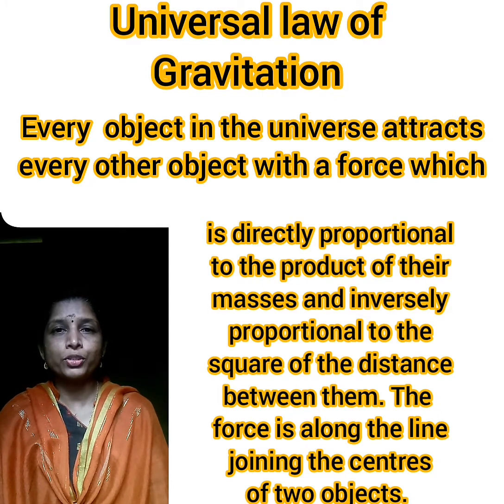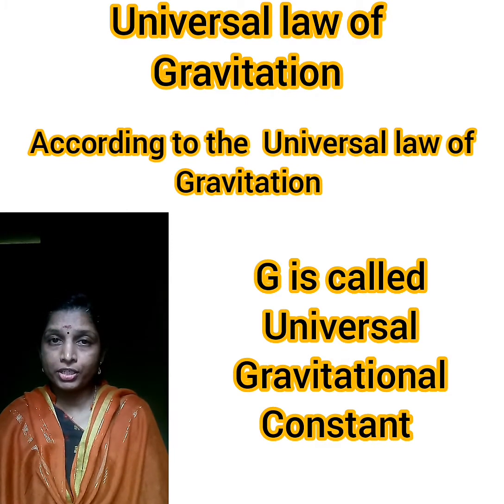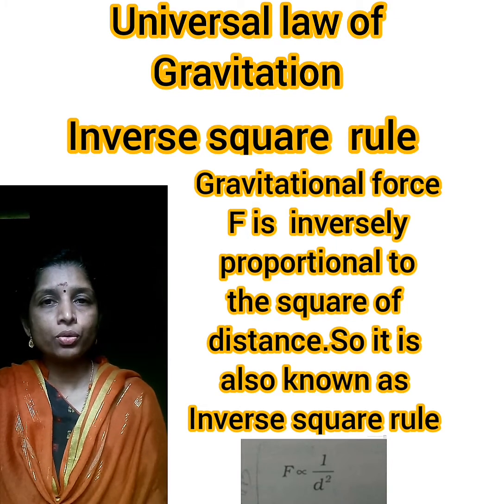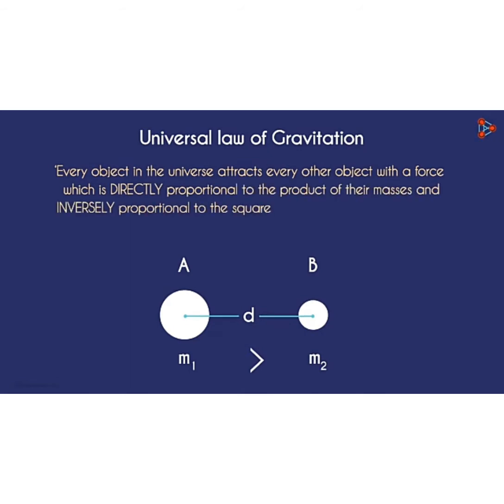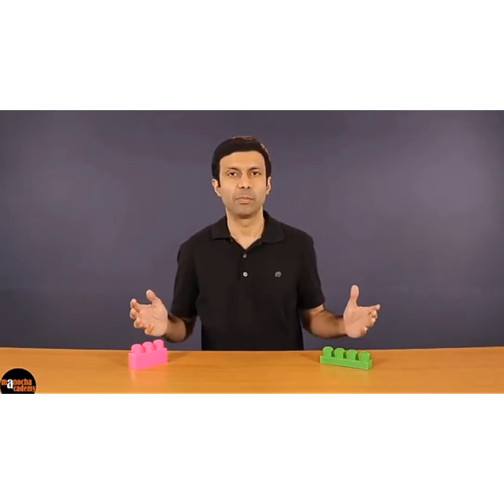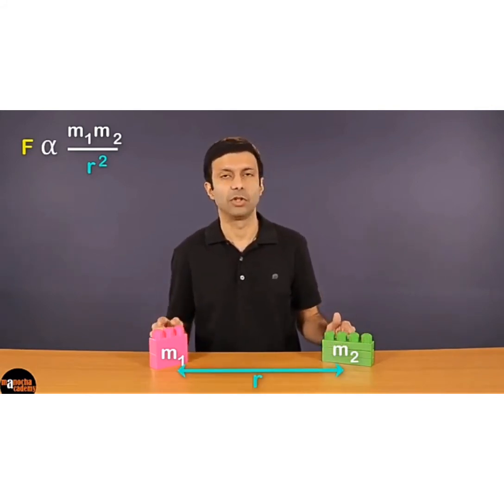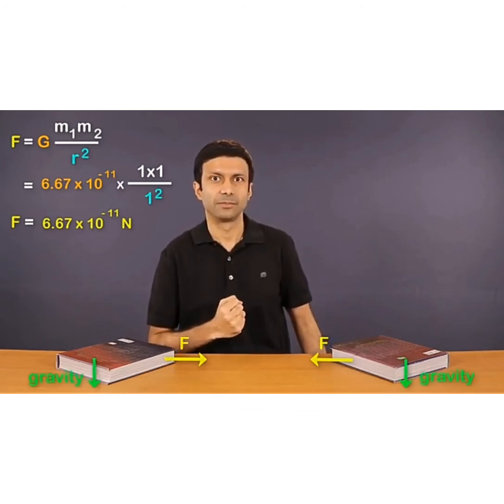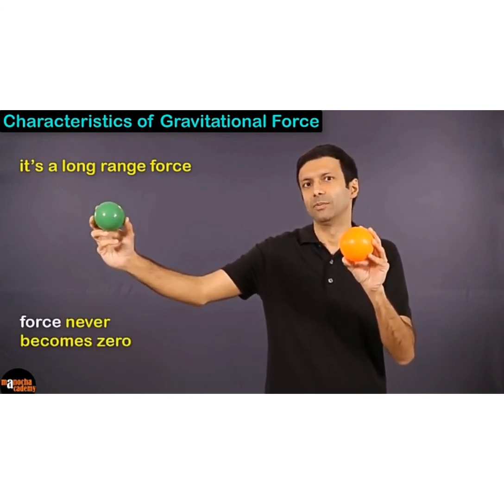Universal law of gravitation